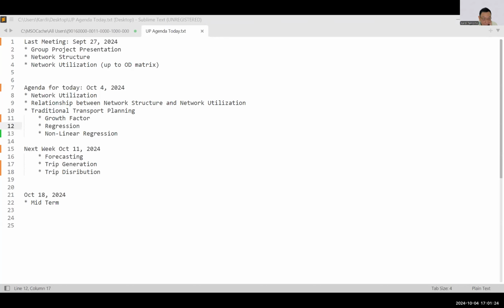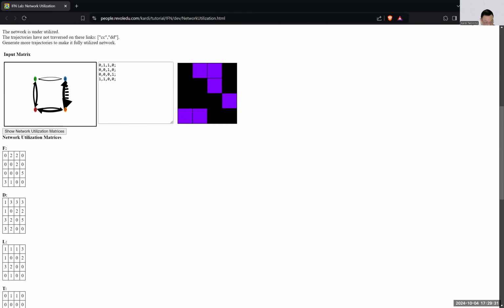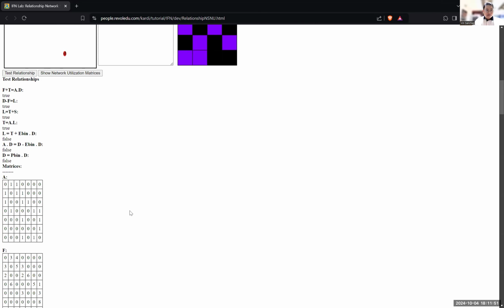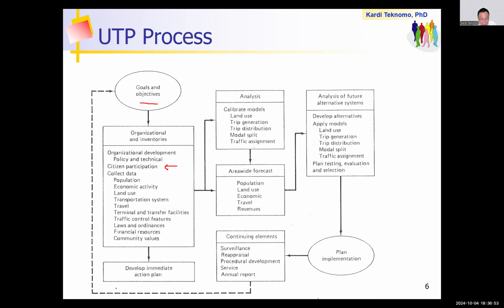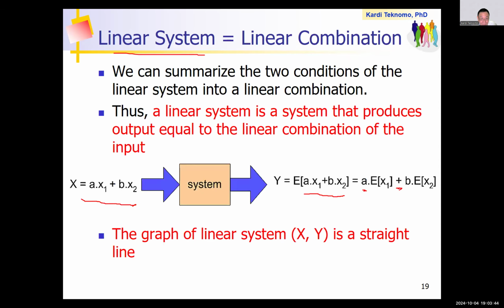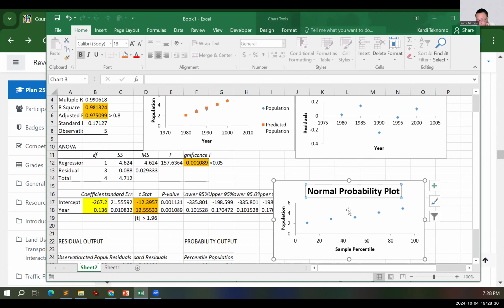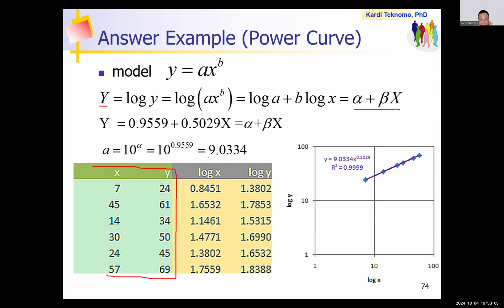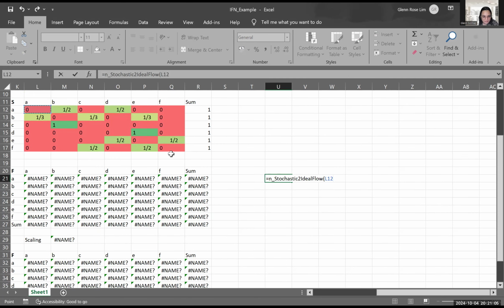Relationship between Network Structure and Network Utilization & Regression - UP SURP PLAN252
* Network Utilization
* Relationship between Network Structure and Network Utilization
* Traditional Transport Planning
 * Growth Factor
 * Regression
 * Non-Linear Regression